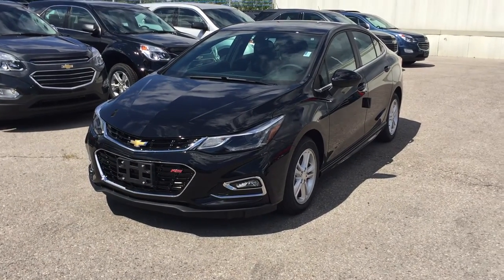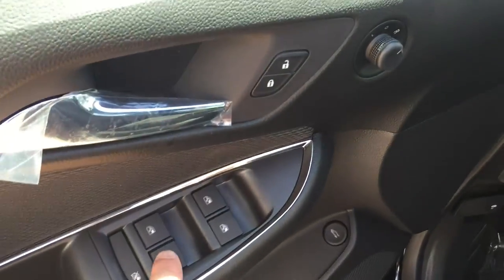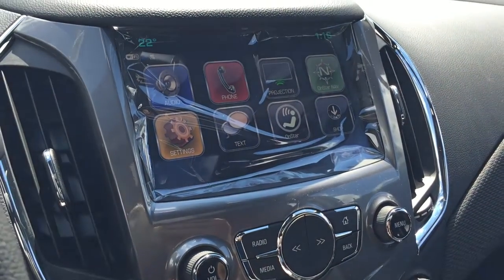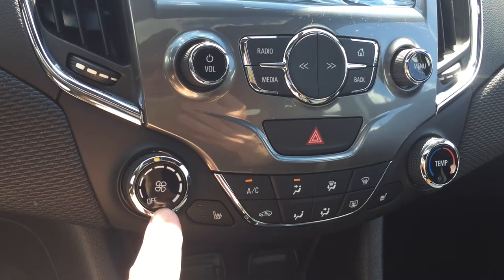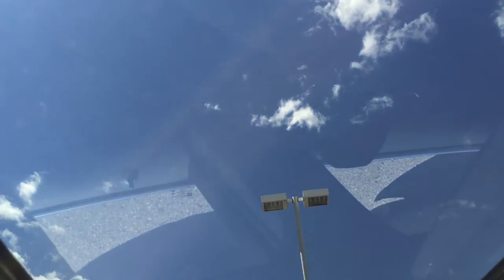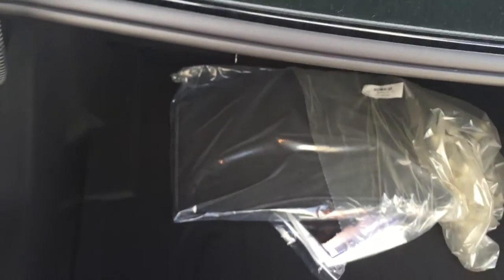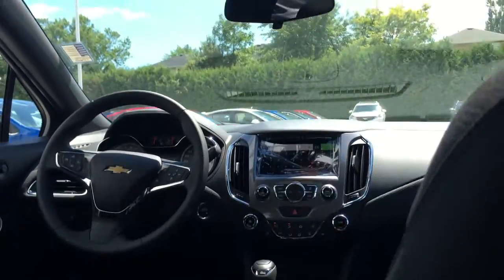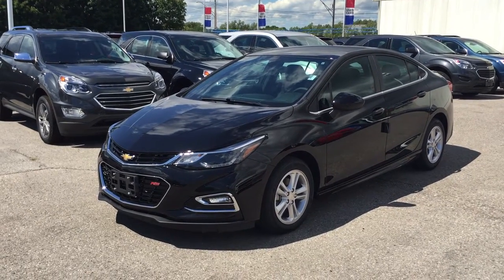VEHICLE SOLD!2017 Chevrolet Cruze Auto LT Mosaic Black Metallic Roy Nichols Motors Courtice ON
This is a 2017 Chevrolet Cruze 4dr Sdn Auto LT with 6-Speed A/T transmission Black[GB8,Mosaic Black Metallic] color and Jet Black interior color.  This video is recorded and uploaded by cDemo Mobile Inspector

Roy Nichols Motors
2728 Courtice Rd
Courtice, ON
L1E 2M7